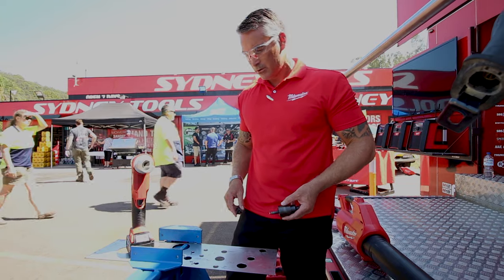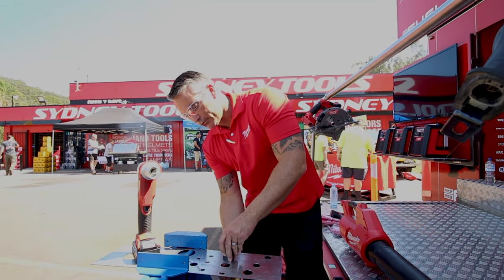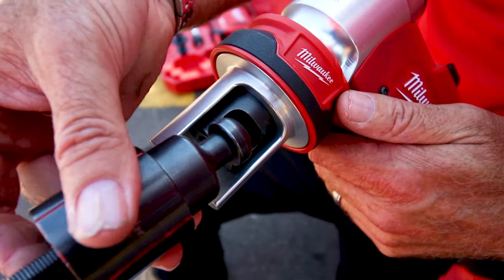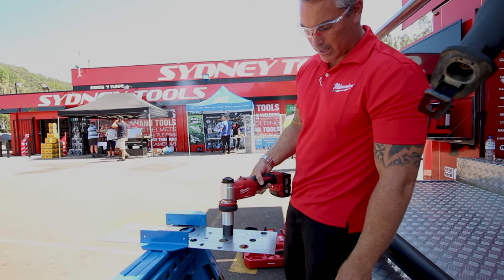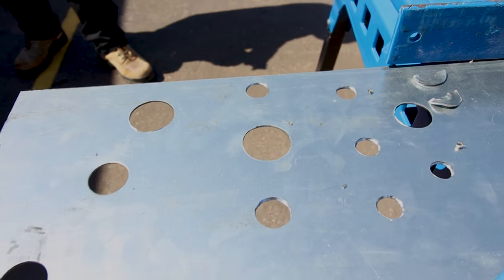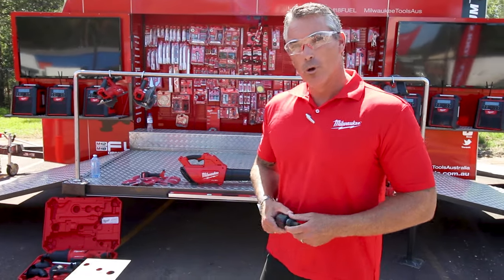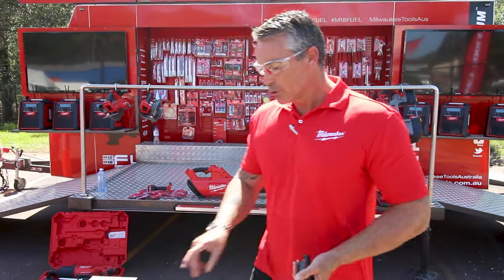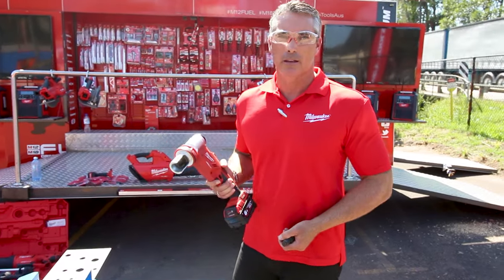Milwaukee Cordless Knockout Punch Tool M18HKP-201C 18V 2.0Ah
At the opening of our new West Gosford store this week Milwaukee were showing off their brand new Cordless Knock Out Punch which is awesome if you are a sparky or regularly need to ream out holes in metal. Easy to use, fast and super quiet too.